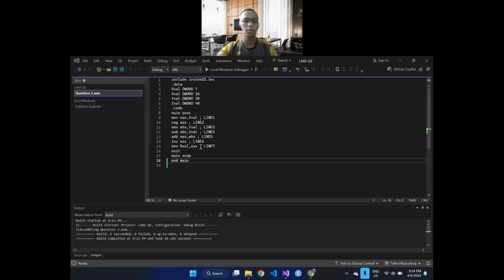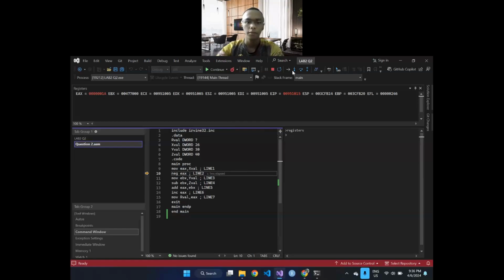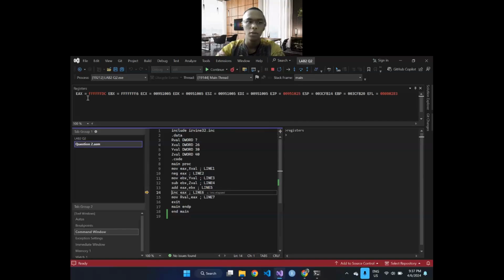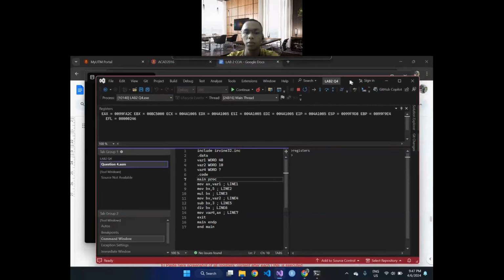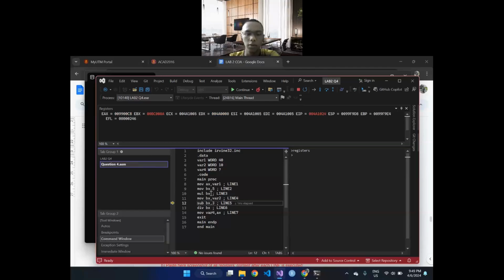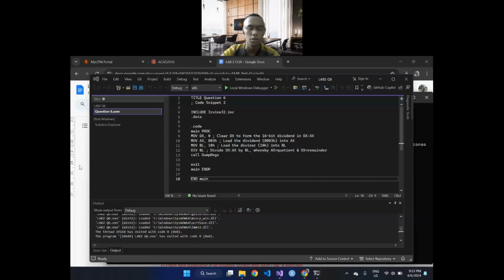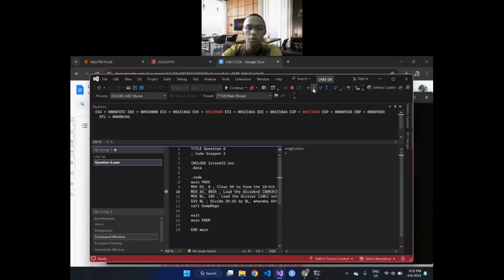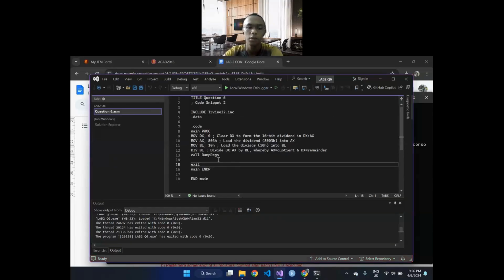LAB2 : COMPUTER ORGANIZATION AND ARCHITECTURE